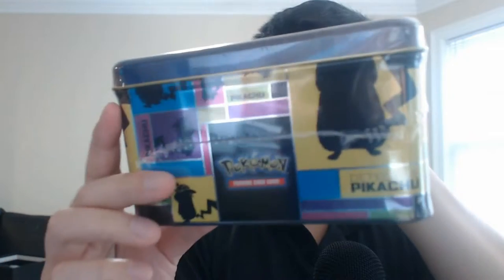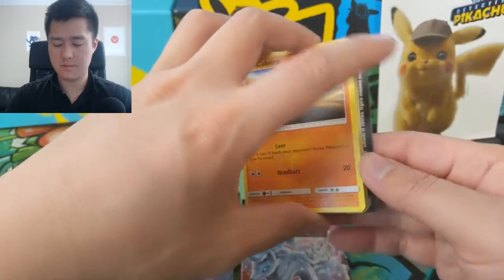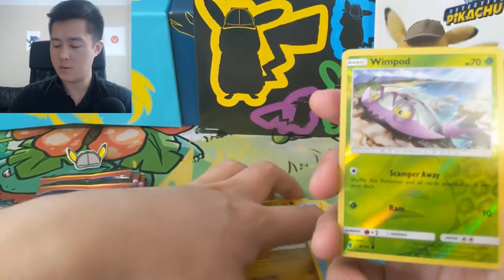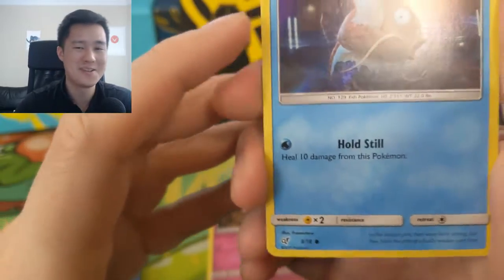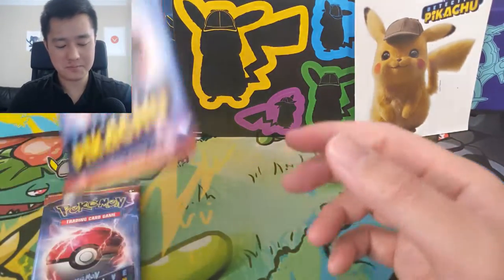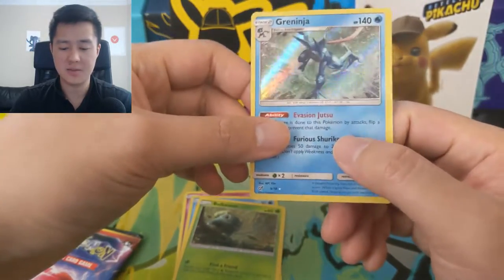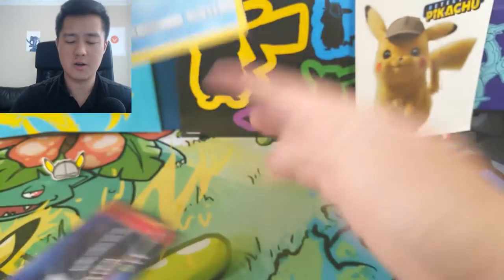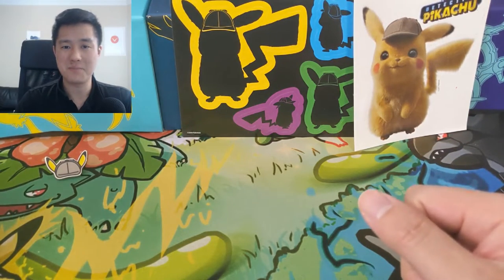Pokemon Detective Pikachu Collectors CHEST Opening!